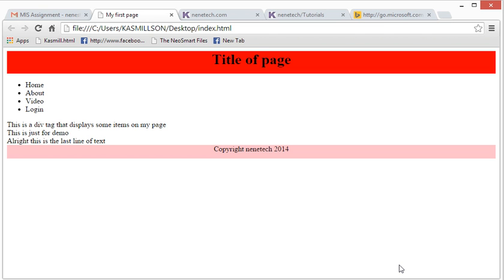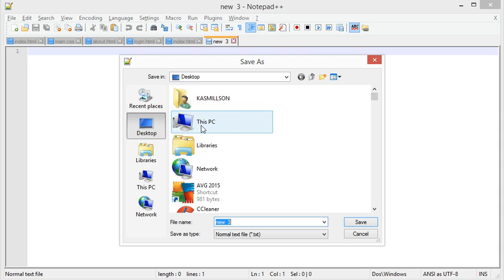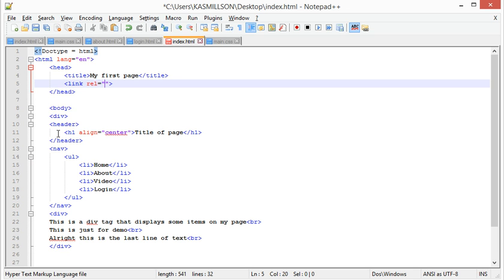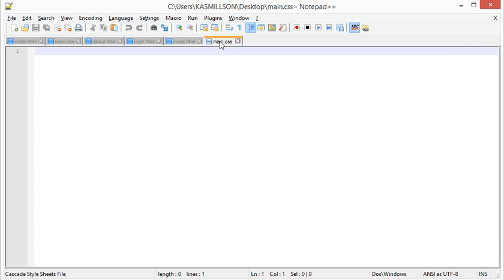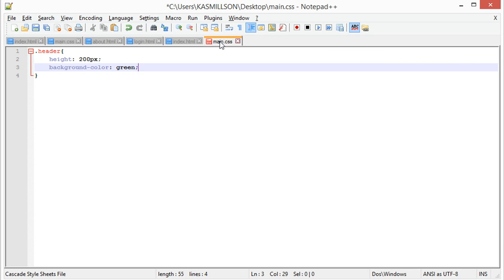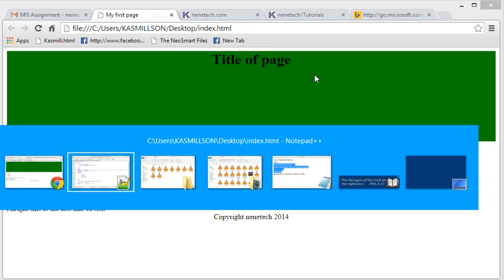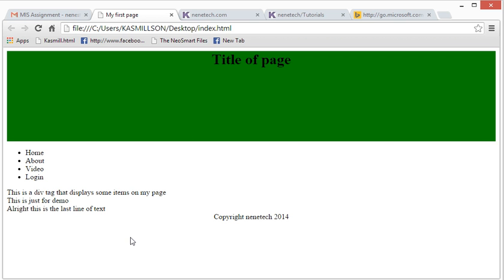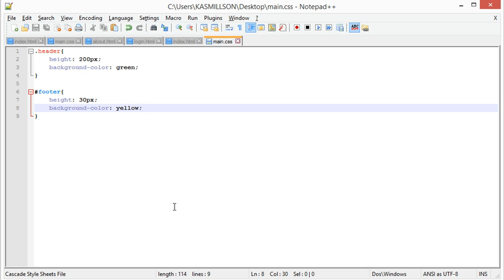10. Adding external css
This content will help you learn how to create and add link external css file to html